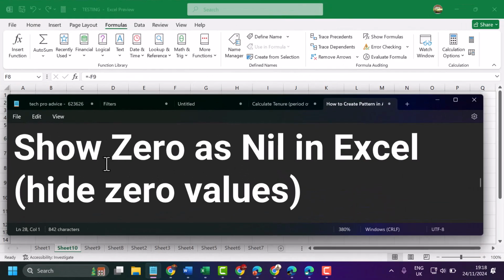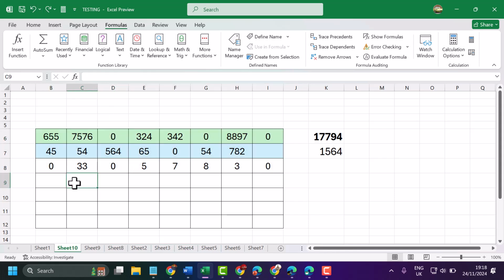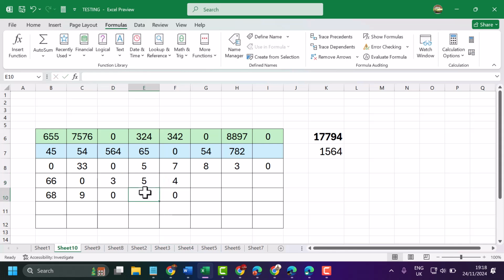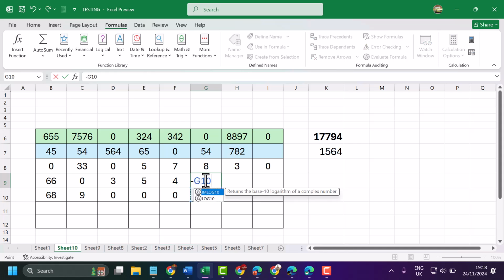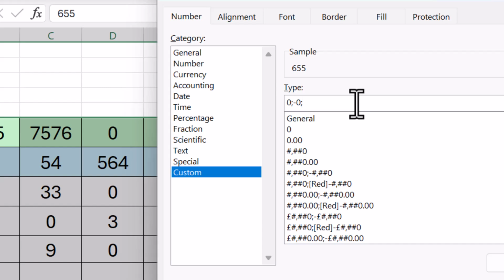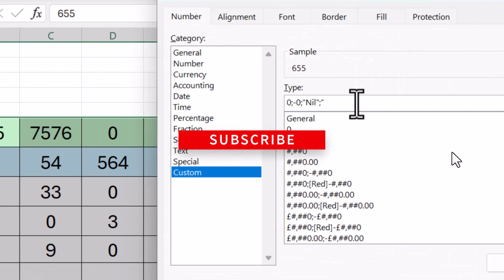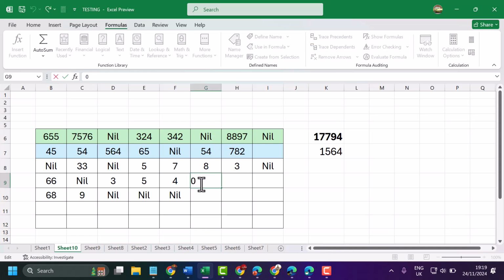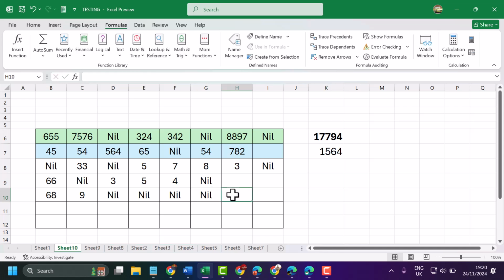How to Show Zero as Nil in Excel hide zero values